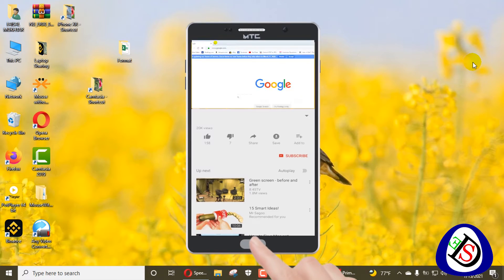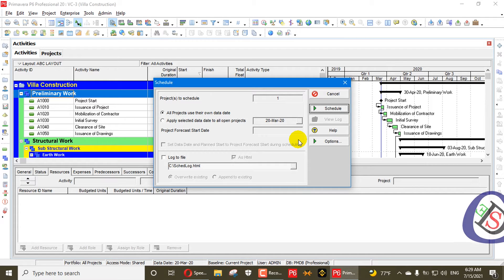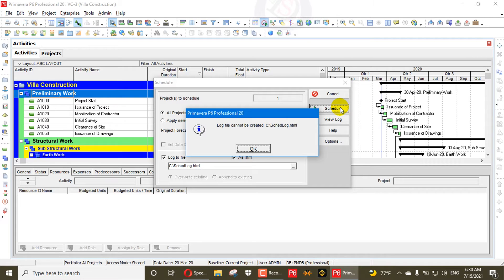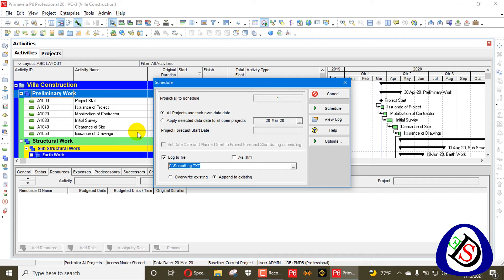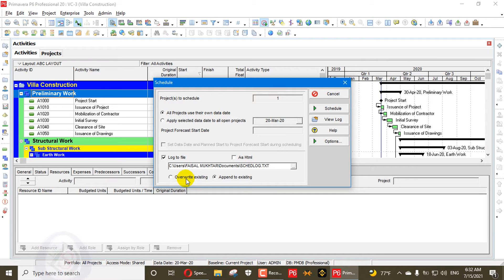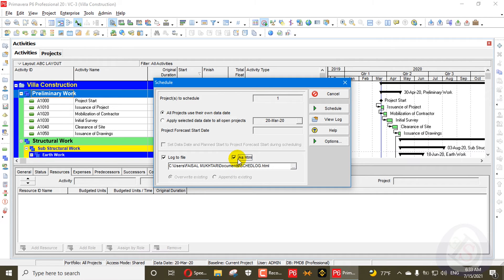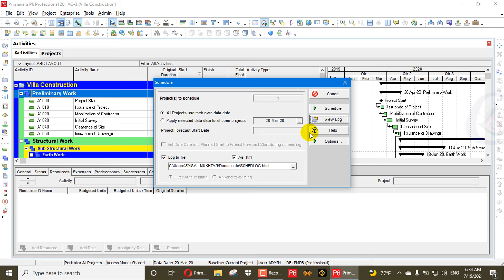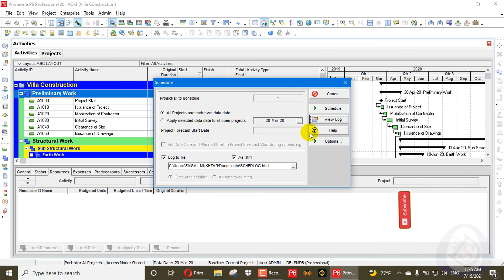How to fix Log File Can't Be Created Error in Primavera P6 during Scheduling | Problem Solution